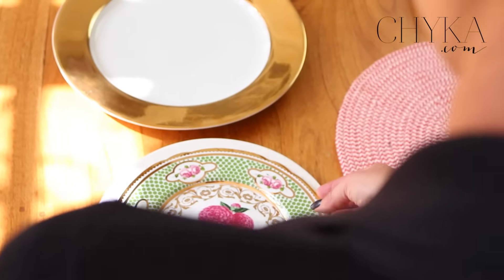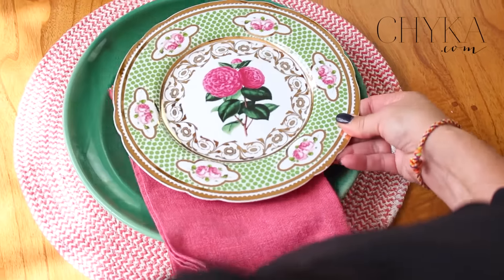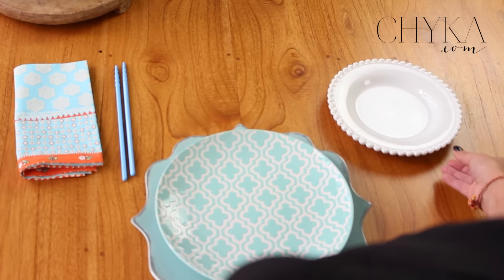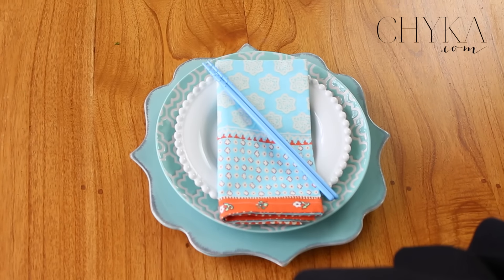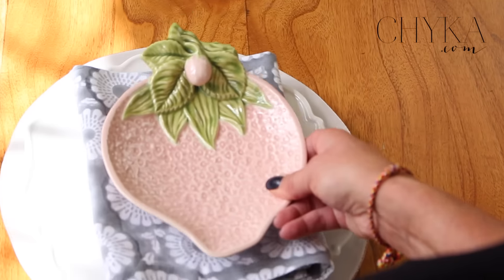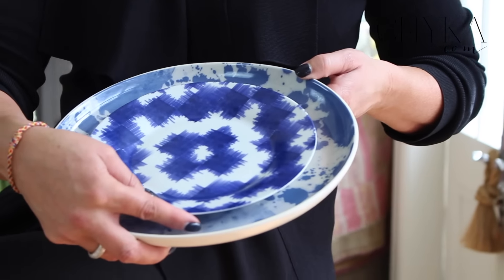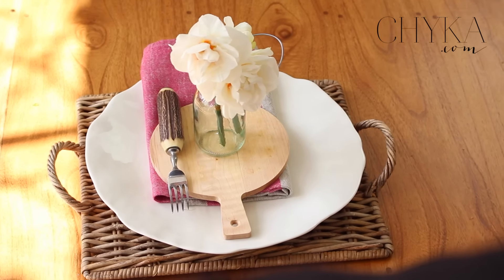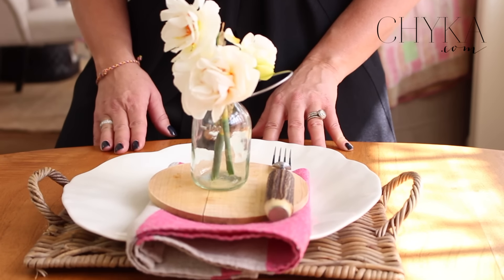Let's Mix & Match Your Tableware!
I love mix and matching my tableware! Using different colours, patterns, styles and textures brings extra added flair and fun to your table setting and can be a nice change from the usual and expected. I've gone through my cupboards and pulled some of my favourite pieces to show you how I'd go about mix and matching my own tableware and hope to inspire you to be brave and fun with your tableware!